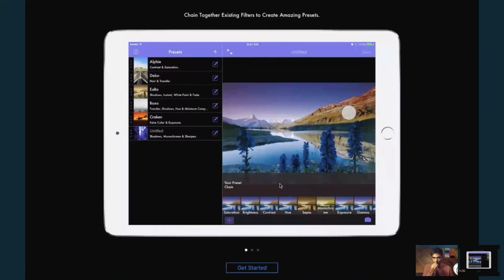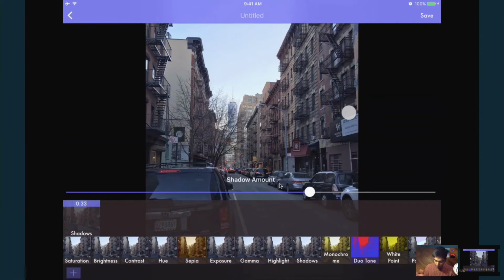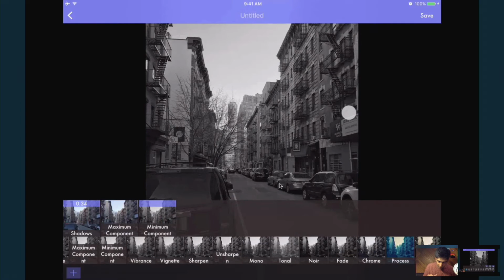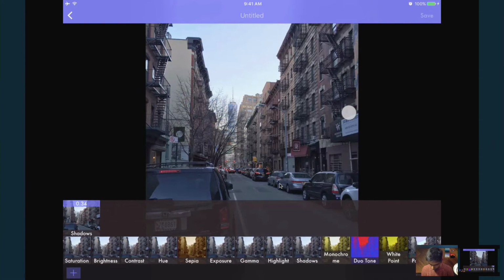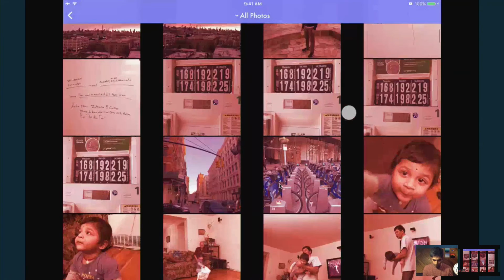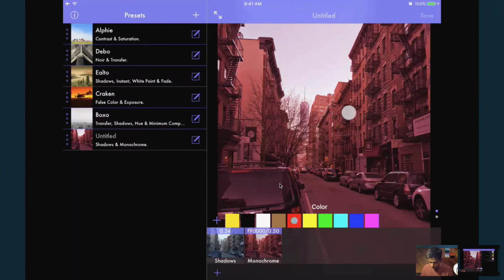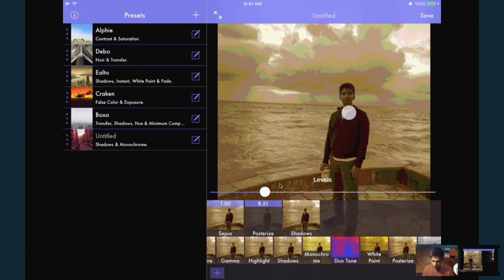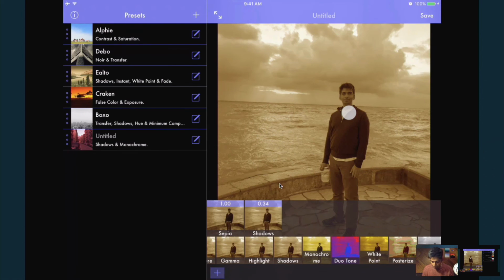TWiP Apps 03: Preset; Building Your Own iOS Photo Presets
In today’s podcast, PhotoJoseph speaks with Venkat Rao, half of a two-person family run company that makes one very cool iOS app called PRESET. Preset allows you to create your own recipes from an extensive collection of filters, both corrective and creative, to easily apply to your photos. How easily? You’ll be blown away at how cleverly you can try your preset … on all of your photos. To see what I mean, you’ll just have to watch the show.

About TWiP:

twip.pro - This Week in Photo, also known as TWiP is one of the most popular and longest running photography networks in existence. The networks shows cover topics including landscape photography, street photography, wedding photography, Photoshop processing, family photography and more! The main show, TWiP is hosted by Frederick Van Johnson, who is also the founder and CEO of the network.